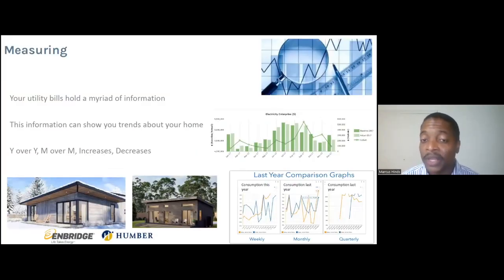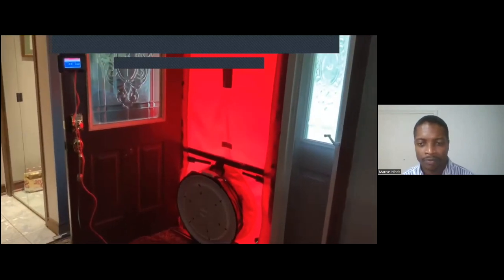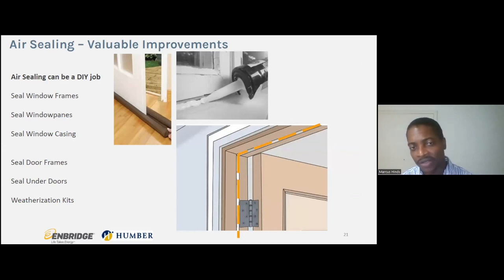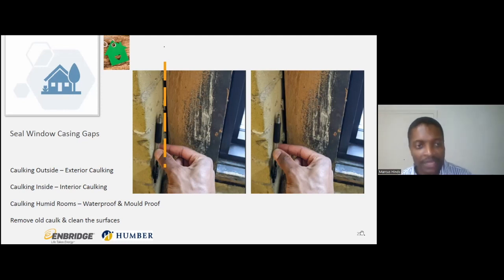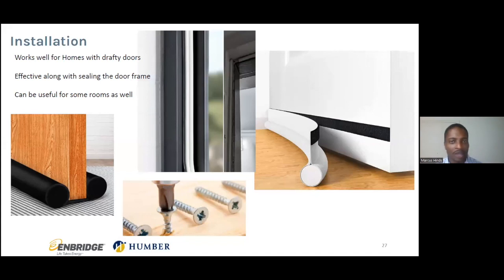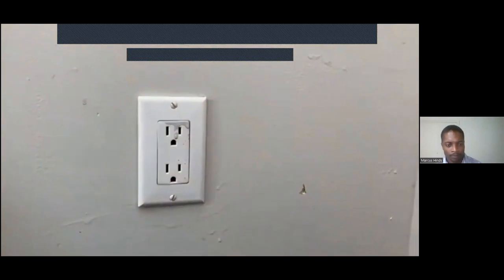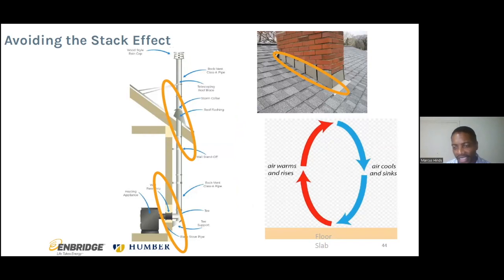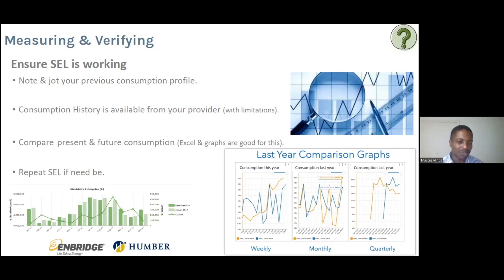Sealing Energy Leakages Webinar Highlights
Watch this webinar for do-it-yourself tips to help correct air leaks in your home. This session shows how simple, low-cost sealing strategies can reduce monthly energy bills.

Chapters:
00:00:00 - Measuring Your Home Energy Use
00:02:48 - Finding Leaks: Blower Door Test
00:05:15 - Finding Leaks: Smoke Test
00:08:11 - Sealing Leaks - General
00:10:07 - Sealing Leaks - Windows
00:13:18 - Caulking
00:16:26 - Sealing Leaks - Doors
00:19:24 - Sealing Leaks - Outlets and Switches
00:21:42 - Energy-Saving Kits
00:23:34 - Avoid the Stacking Effect
00:26:15 - Furnace Filters and Floor Vents
00:28:07 - Did Sealing Make a Difference?